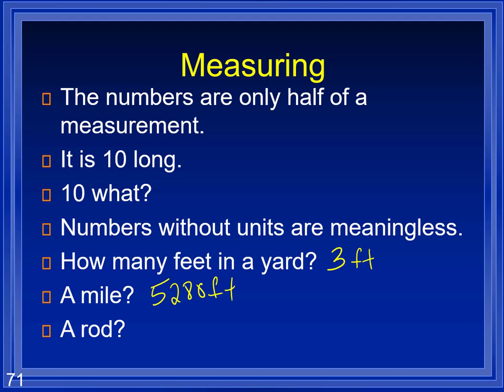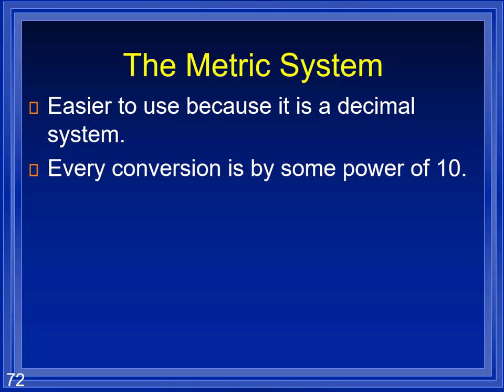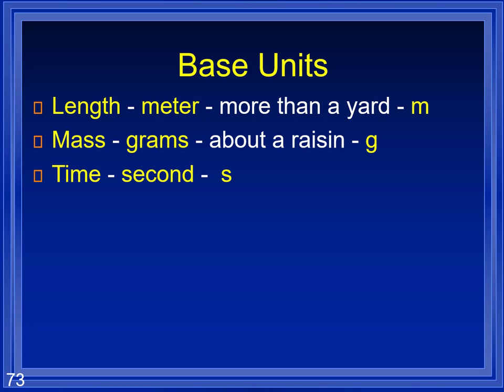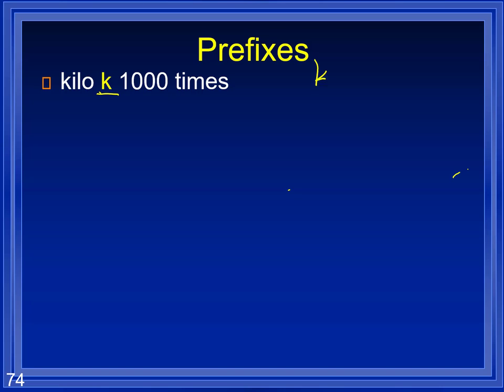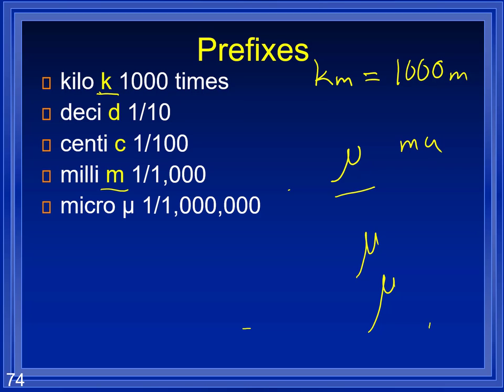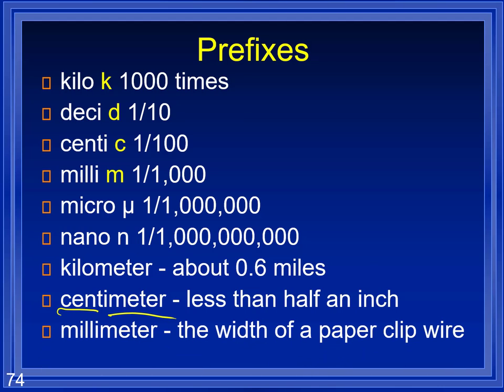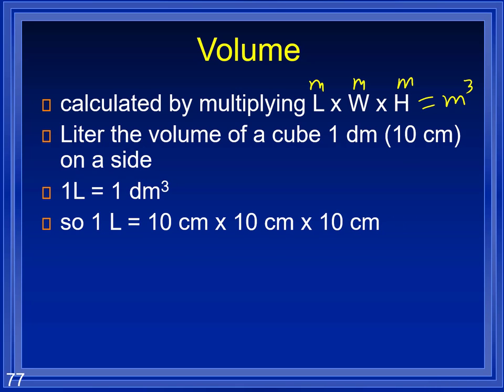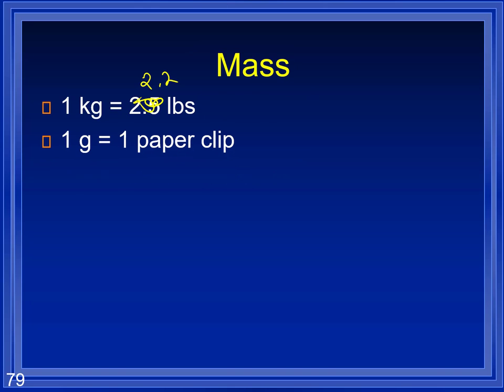Metric System notes Aug 26